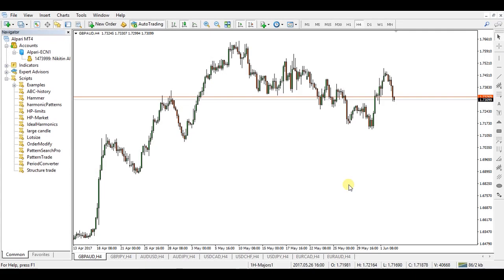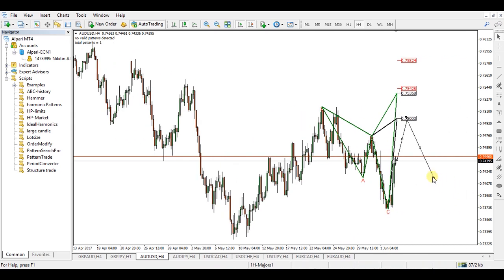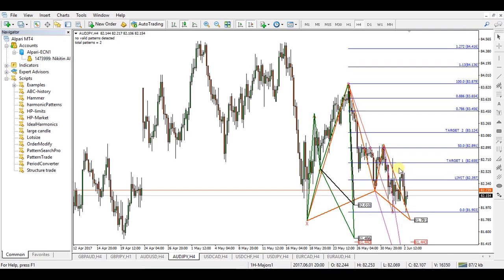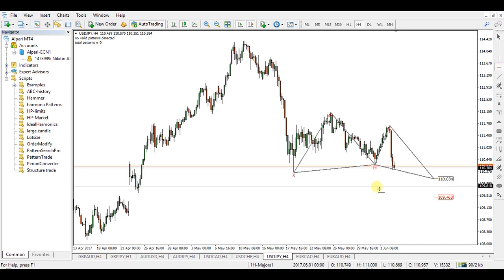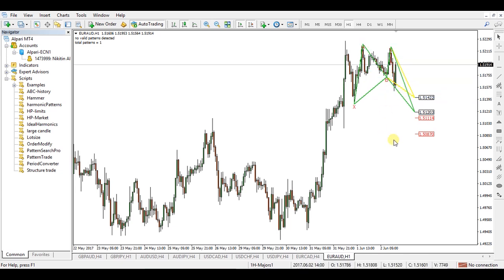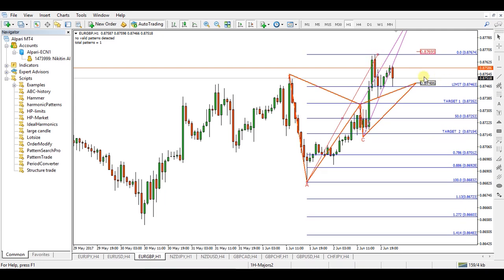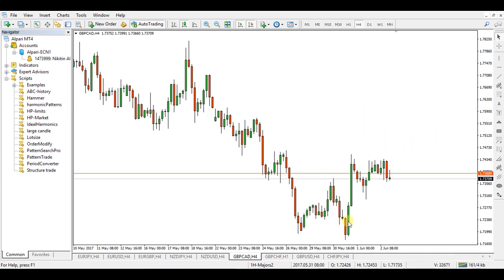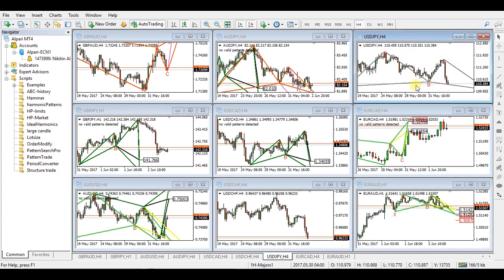Forex weekly analysis 4 June 2017